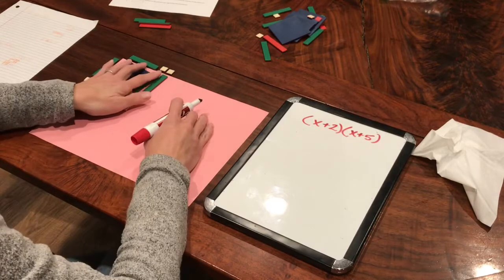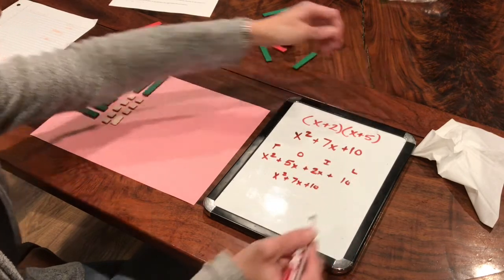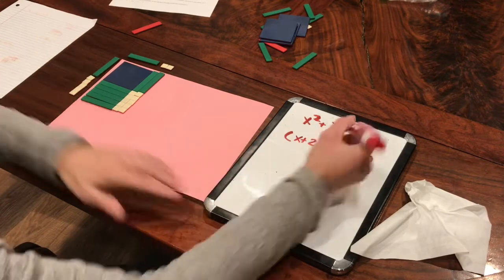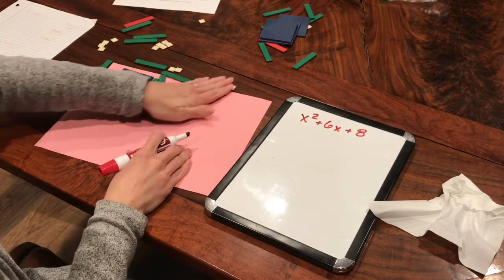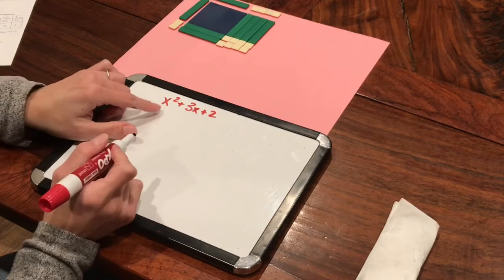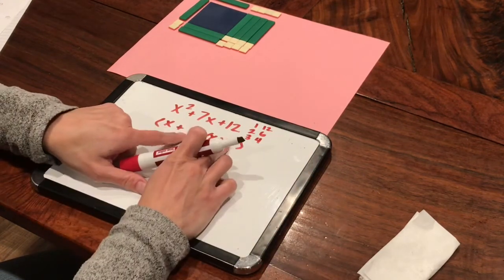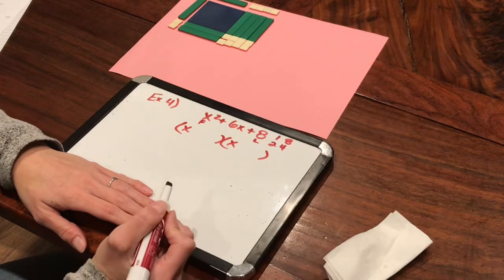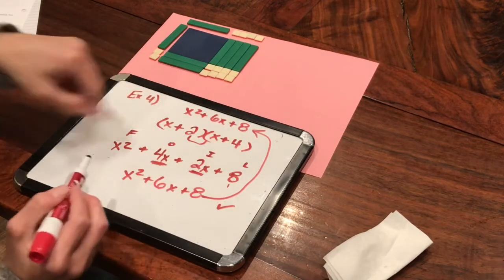Mus Alg 1 Lesson 21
For CG Algebra 1